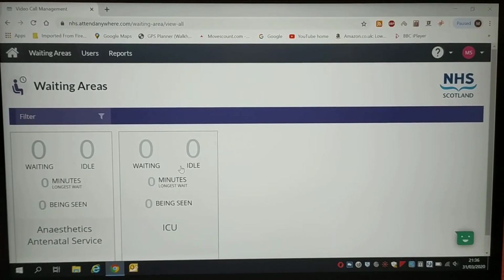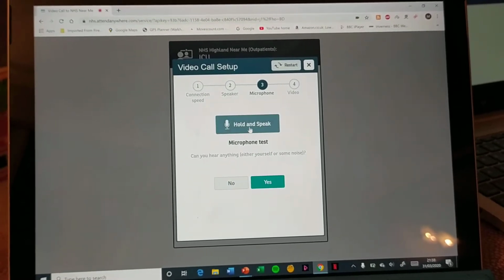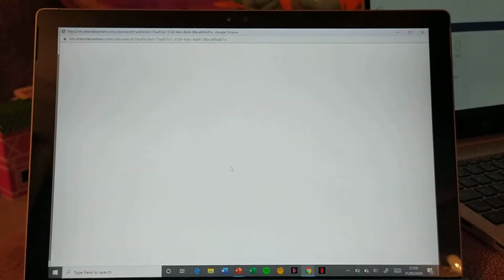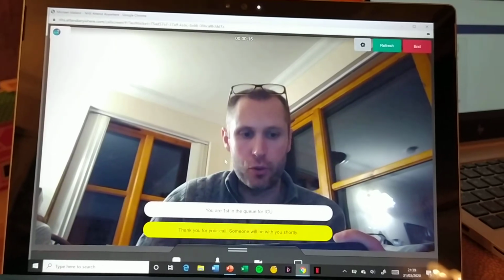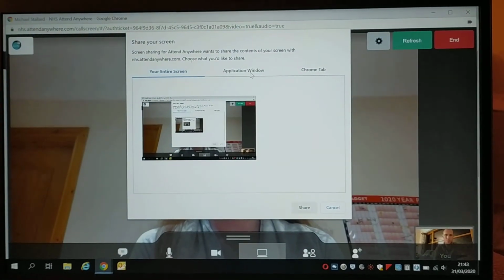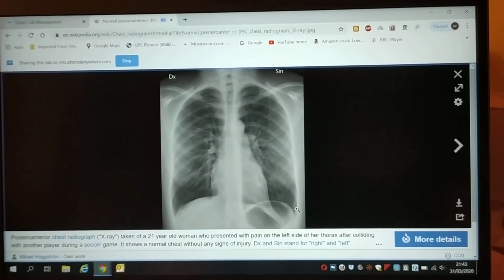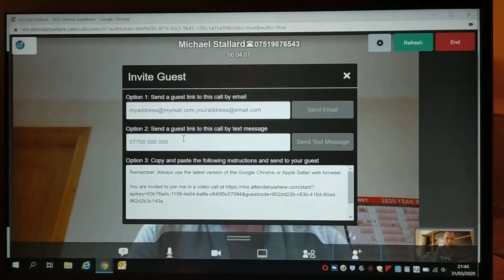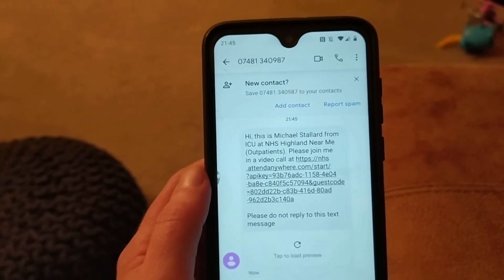NHS Near Me for ICU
Tutorial for NHS Highland